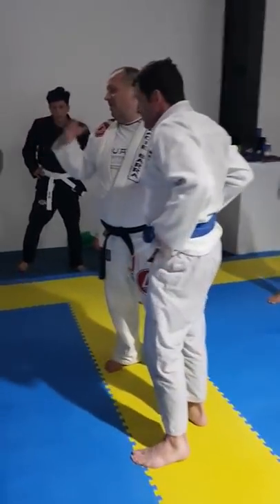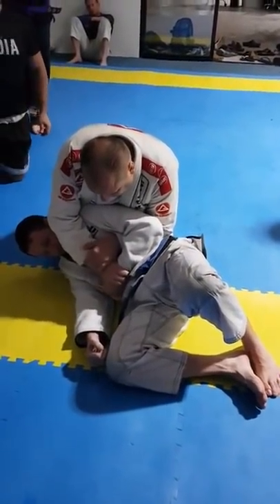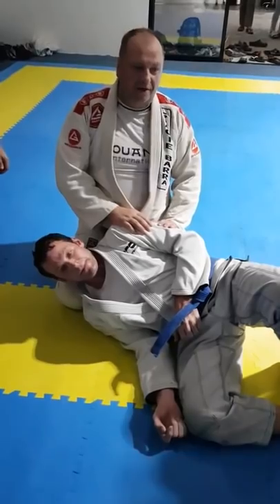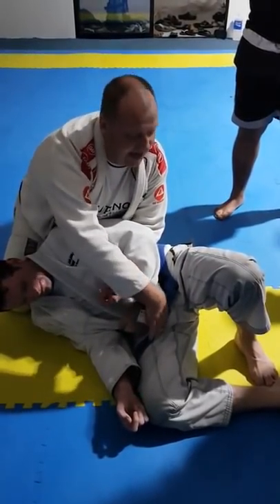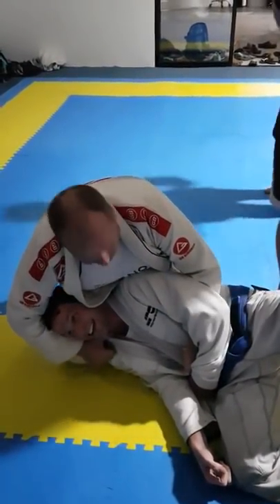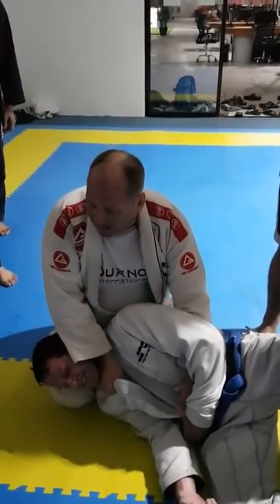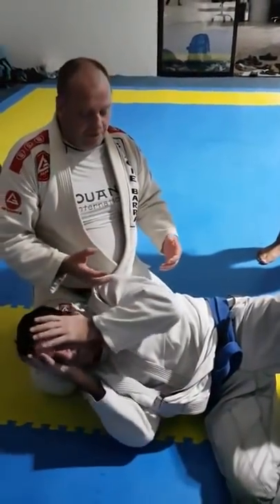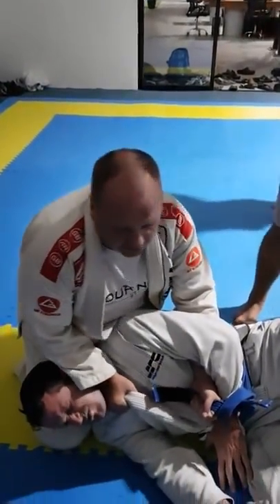The Pillow Choke from Kimura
Sometimes when you are attacking the Kimura lock from top, your opponent takes a strong defensive grip. If you can not break the grip, I like to go immediately to this variation of the Paper Cutter Choke. This has been high percentage for me and I hope it works for you also!
Mark Mullen Brazilian Jiu-jitsu in Philippines